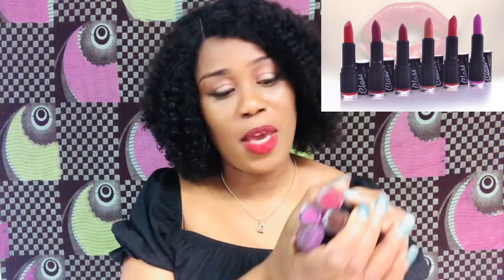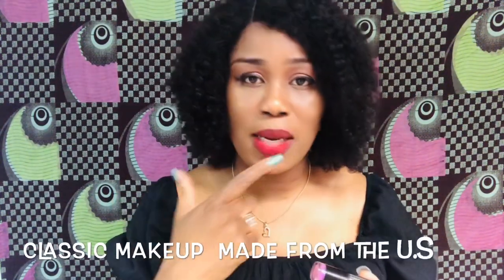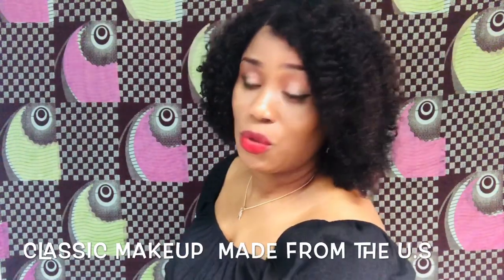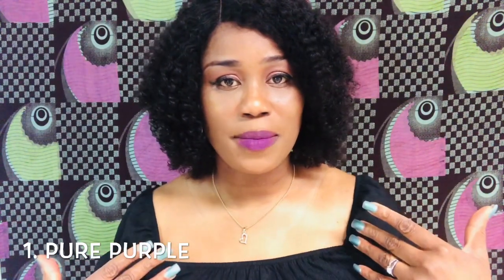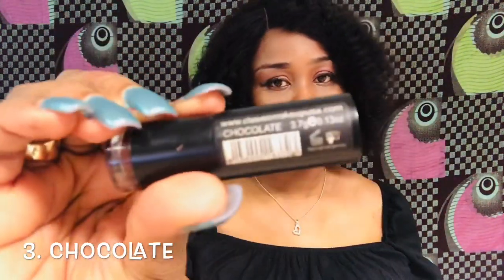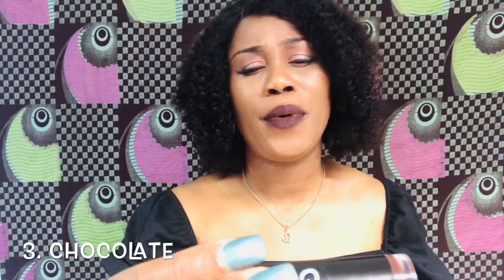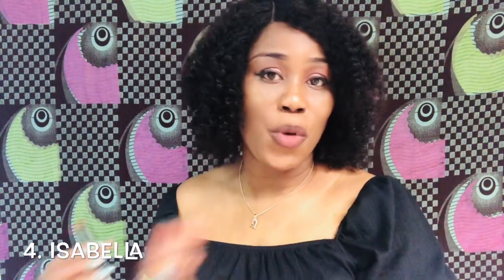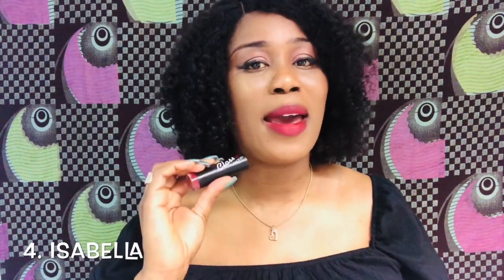MY REVIEW ON CLASSIC MAKEUP LIPSTICK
Hey guys I hope you’re all are doing fine, well In today’s video it’s all about classic make up lipstick made from the U.S and I hope you guys like the video please don’t forget to thumbs up 😊😉